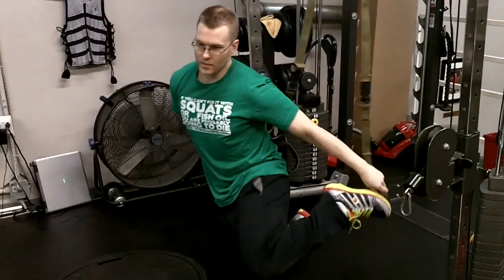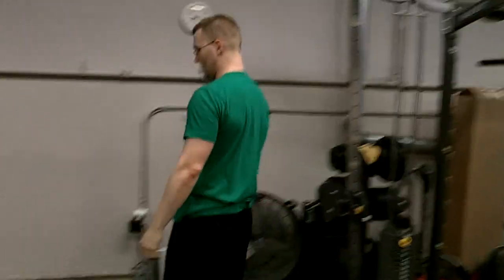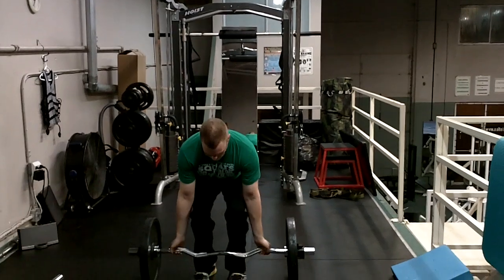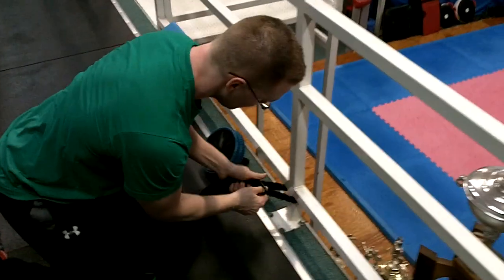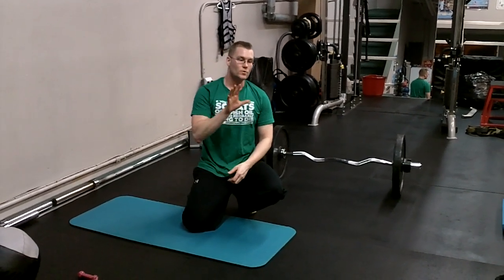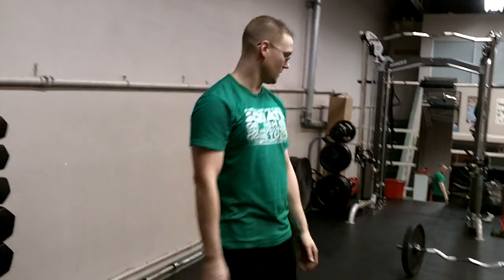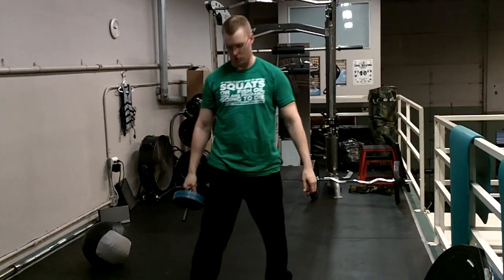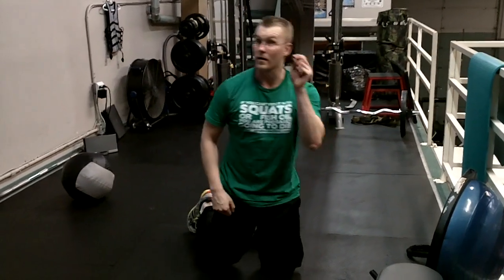Combo Movements - Part 1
Read blog on this subject that this video was made

Movements shown:
Stupid (as in don't do this!) Plyometric Bosu Push Up to TRX Knee Tuck

Some of my favorite combination movements shown:
1) Monkey Chin Ups  (best rep scheme: failure)
2) Barbell Clean & Press vs DB Clean & Press (optimized) (best rep scheme: 4-6 for strength, 8-10 for metabolic
3) Deadlift to Bicep Curl (best rep scheme: 4-6 for strength; I don't like this exercise as a hypertrophy exercise)
4) Prone Hyperextension to Band Pulldowns (best rep scheme: 10-15)
5) Prone Dumbbell Y Raises to Hyperextension w/Pulldown (best rep scheme: 10-15)
6) Burpee to Med Ball (dynamax type ball) Vertical Wall Press (best rep scheme: 8-10 or for time)
7) Burpee to Med Ball (dynamax type ball) Overhead Ground Slams (best rep scheme: 6-10 or for time)
8) BOSU Crunch to Squats (best rep scheme 8-12)
9) Ab Wheel Roll Out to Plank Pike (best rep scheme: Failure; preferably less than 15 reps)
10) Push Up to Plyo Knee Tuck

Part 2 and 3, demonstrating more of my favored combo movements coming soon!